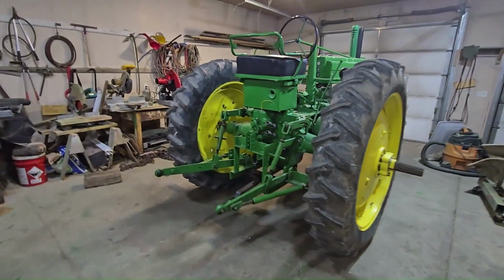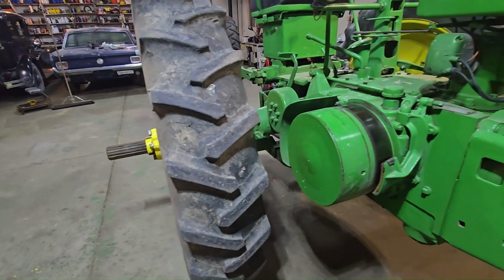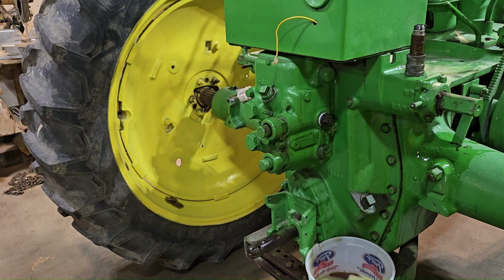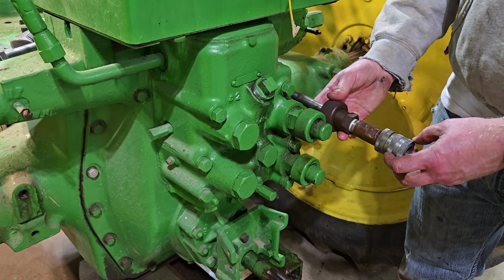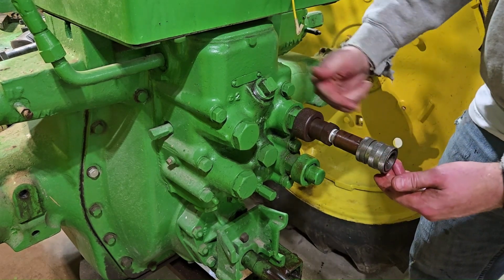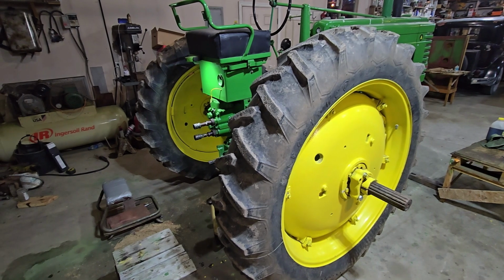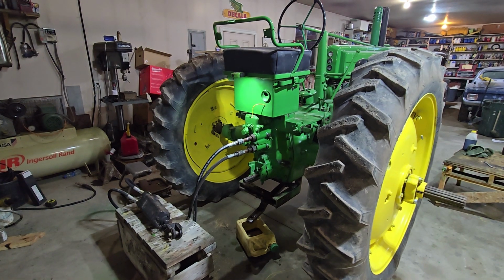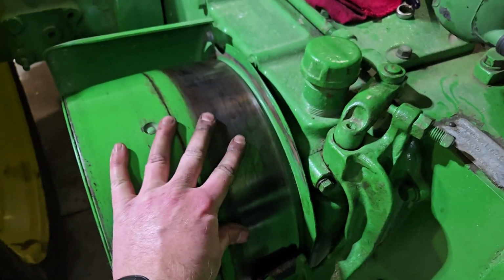John Deere A Powr-Trol: Switch Between 3-Point and Remote Hydraulic Cylinder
How to switch between operating the rockshaft 3 point hitch and hydraulic hook up on the Power-Trol hydraulic pump on my John Deere A tractor.